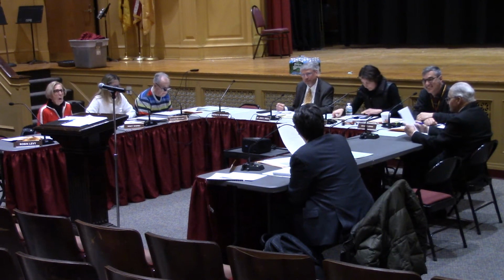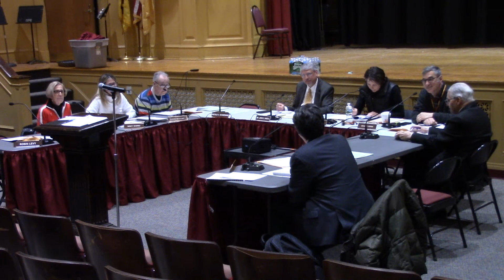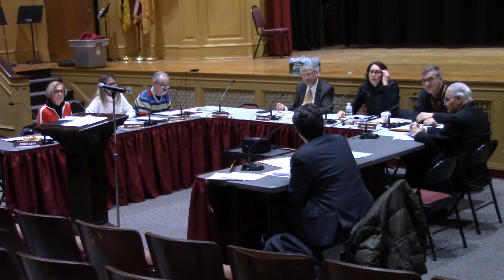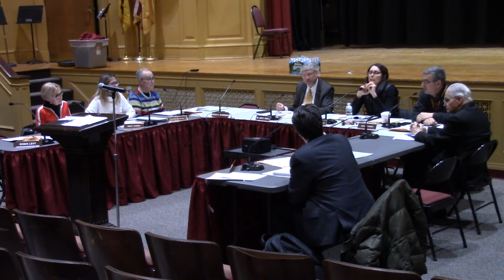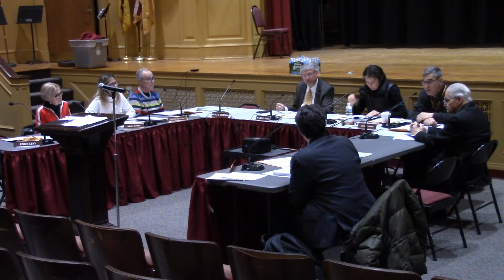February 14, Oradell Board Meeting PT2